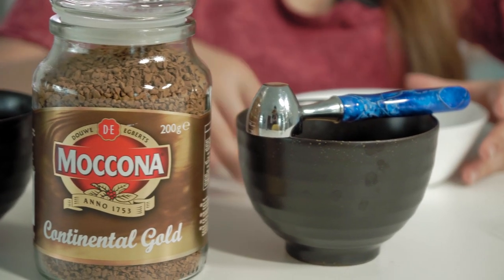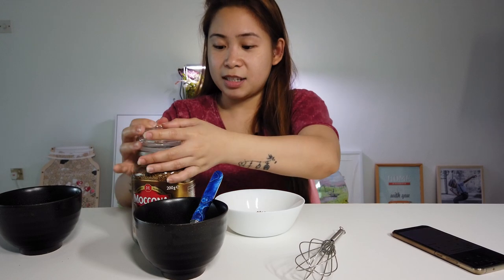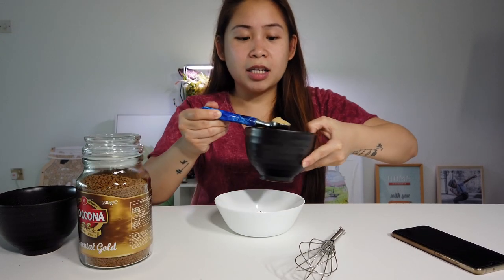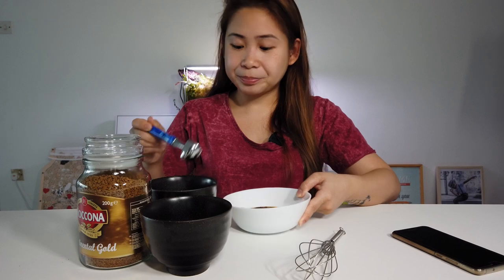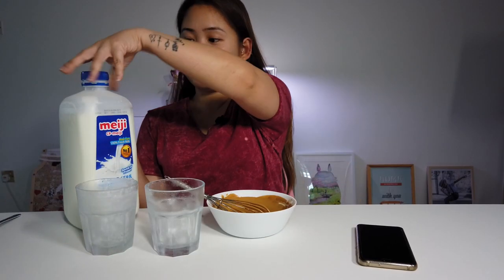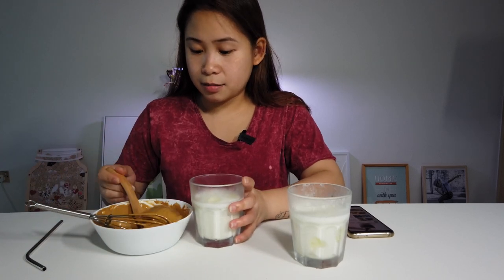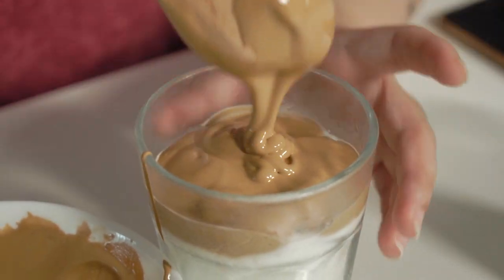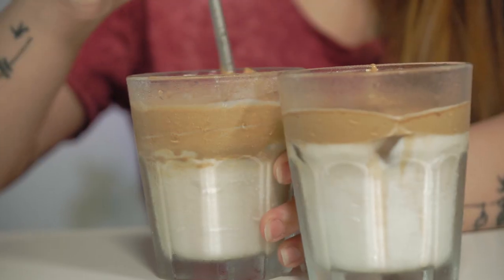DALGONA COFFEE RECIPE - Delicious Whipped Frothy Coffee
As we now have so much time at home I decided to try making Dalgona Coffee. Yummy!!!